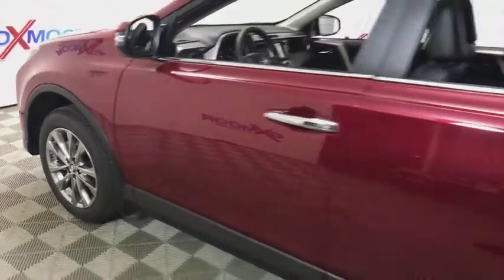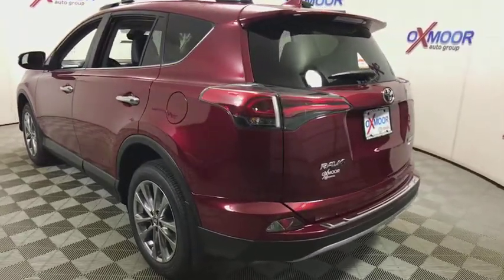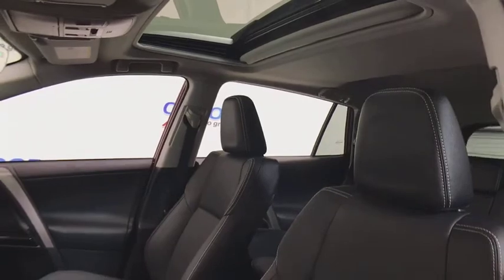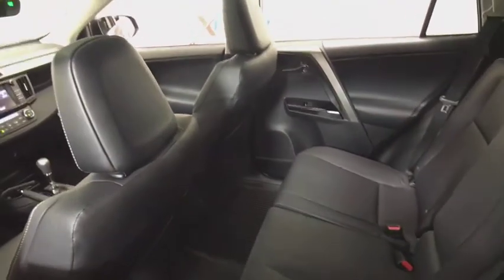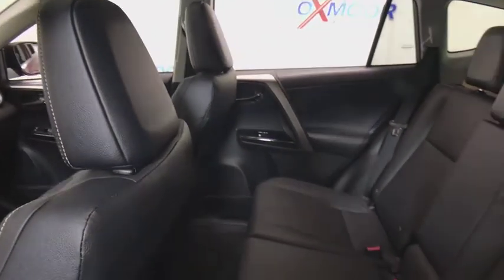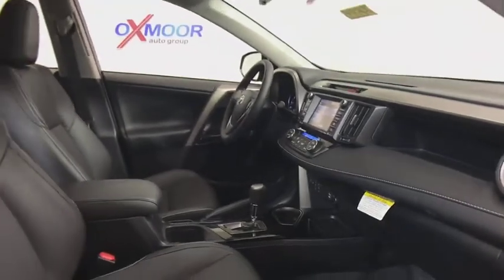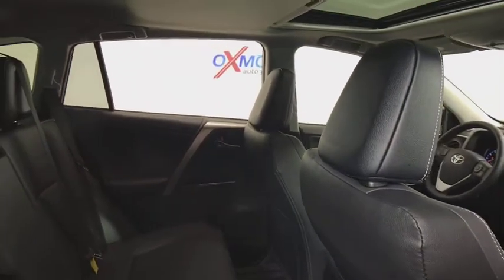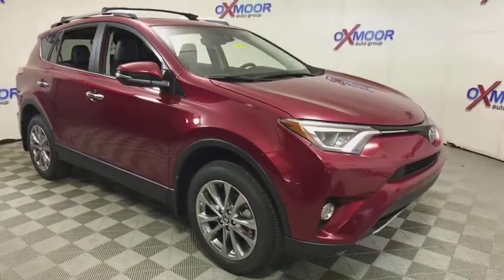2018 Toyota RAV4 Louisville, Lexington, Elizabethtown, KY New Albany, IN Jeffersonville, IN T45335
Ruby Flare Pearl N 2018 Toyota RAV4 available at Oxmoor Toyota in Louisville, Kentucky. Servicing the Lexington, Elizabethtown, KY New Albany, IN Jeffersonville, IN area.

Oxmoor Toyota
8003 Shelbyville Rd

Factory MSRP: $36,917 2018 Toyota RAV4 Limited Ruby Flare Pearl Advanced Technology Package: Bird's Eye View Camera with Perimeter Scan, Front and Rear Parking Sonar, Entune Premium JBL Audio with Integrated Navigation and App Suite - includes the Entune Multimedia Bundle (7 in. High Resolution Touch-screen with Split Screen Display, AM/FM, 11 JBL GreenEdge Speakers including Subwoofer, Auxiliary Audio Jack, USB 2.0 Port with iPod Connectivity and Control, Advanced Voice Recognition, Hands-free Phone Capability, Phone Book Access and Music Streaming via Bluetooth Wireless Technology), Siri Eyes Free, Entune App Suite, HD Radio(TM), HD Radio(TM) Predictive Traffic and Doppler Weather Overlay, AM/FM Cache Radio, SiriusXM Satellite Radio with 3-month Complimentary Sirius XM All Access Trial, and Gracenote Album Cover Art, Special Color Ruby Flare Pearl, Preferred Owner's Portfolio, Wheel Locks. 28/22 Highway/City MPG As part of the Toyota family, your exceptional ownership experience starts with ToyotaCare, a no cost maintenance plan with 24-hour roadside assistance.The ToyotaCare plan covers normal factory scheduled service for two years or 25,000 miles, whichever comes first. 24-hour roadside assistance is also included for two years, regardless of mileage. Price includes: $2,500 - TMS Customer Cash. Exp. 09/04/2018